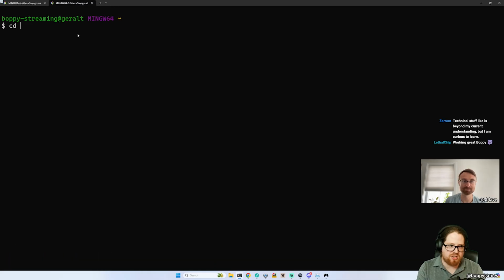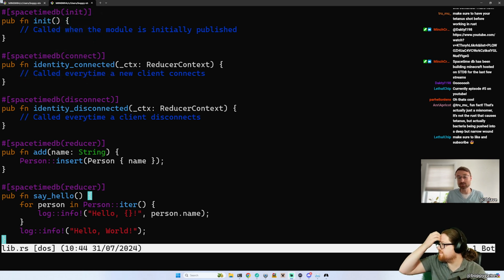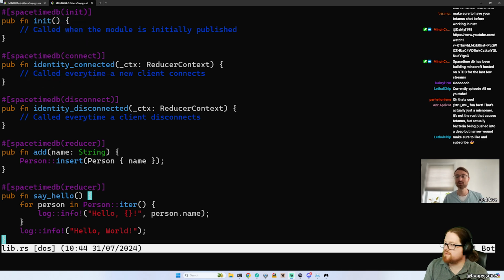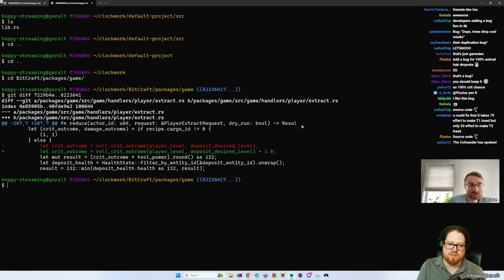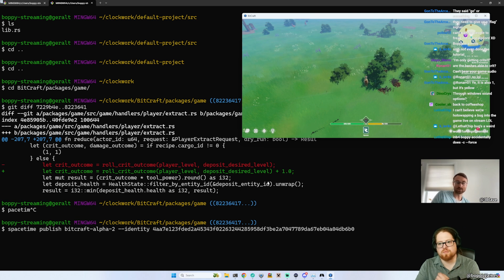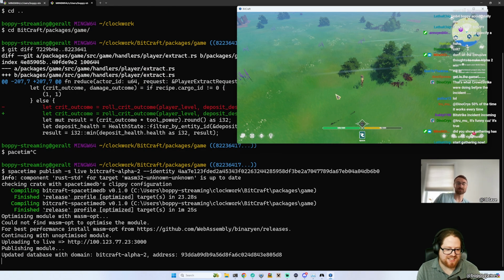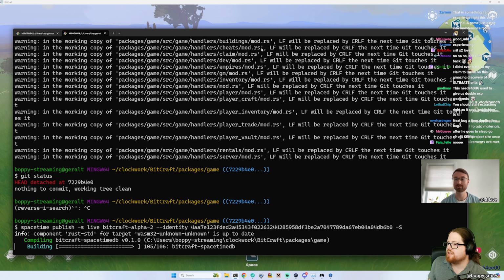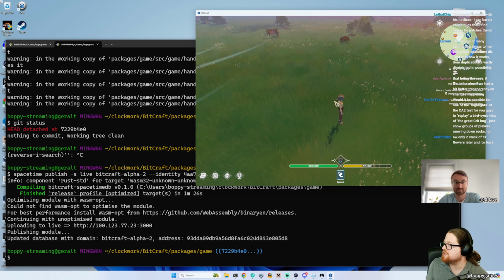Fixing bugs in BitCraft live!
SpacetimeDB eliminates the need to shut down game servers just to fix a bug.
Watch us apply a bug fix to the BitCraft Closed Alpha while the community happily carries on playing.